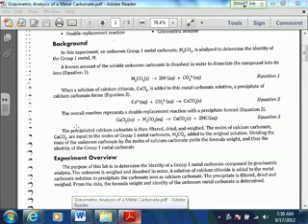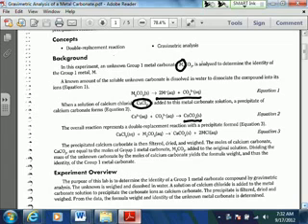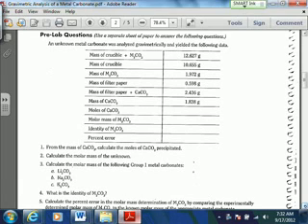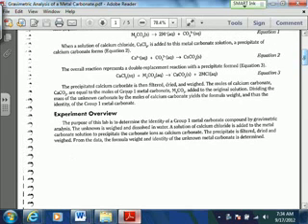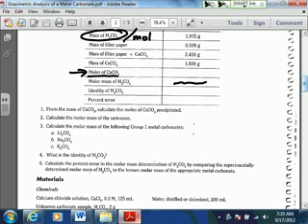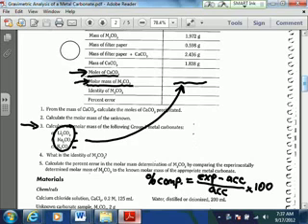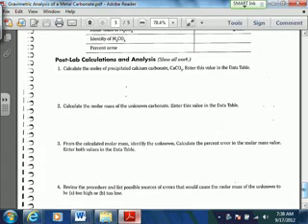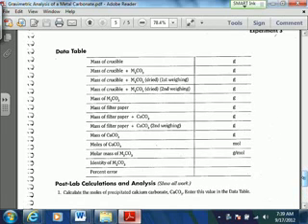Gravimetric Analysis of a Metal Carbonate Video Instructions xvid